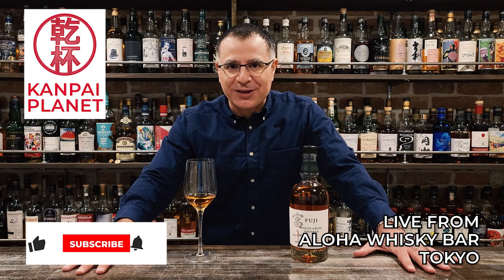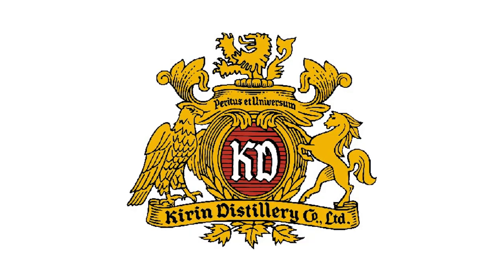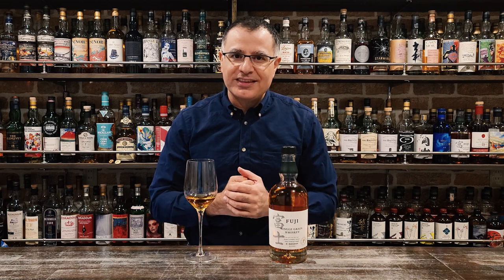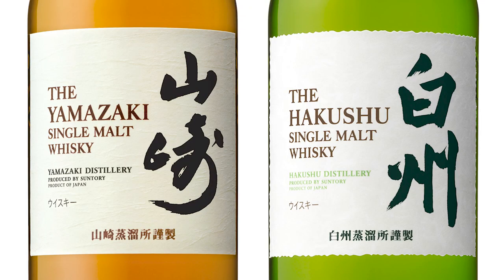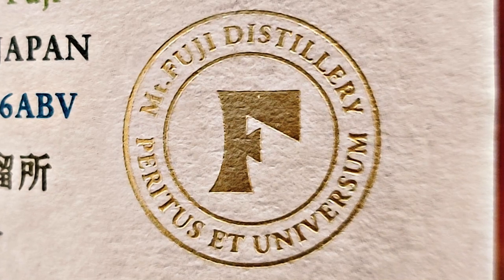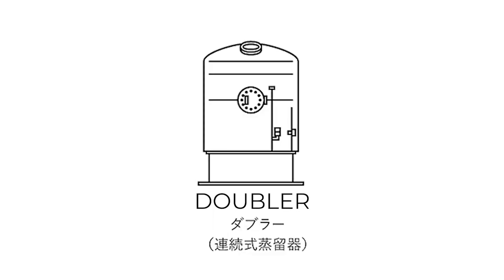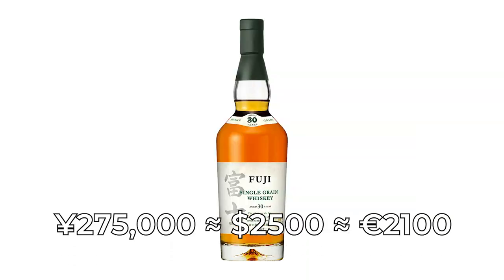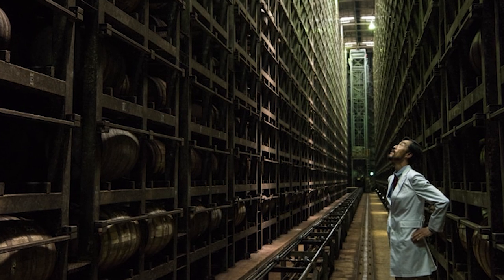Fuji Single Grain Whiskey: Kirin's first US whisky export REVIEW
One of the world's first English language video reviews of Fuji Single Grain Whiskey from Kirin!

Kirin released Fuji Single Grain Whiskey in Japan on 21 April 2020. On 20 August 2020, they began sales in the US - the first Kirin whisky to be exported there. What do US tippplers have to look forward to? We put Fuji through stringent Kanpai Planet taste test standards. Should you buy it? Watch to find out!

As per the usual, expect lots of historic tidbits and other edutainment in true Kanpai Planet fashion. It's a whisky review like no other!

Welcome to Kanpai Planet, bringing you the world of Japanese drinks direct from the heart of Tokyo.

We want YOU to be a part of our growing community of Japanese drinks lovers! Kanpai!